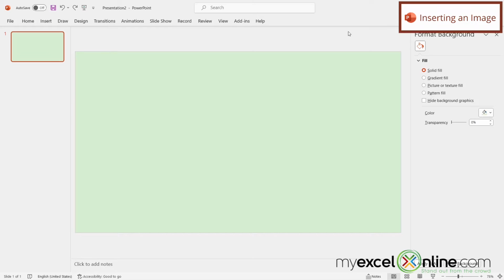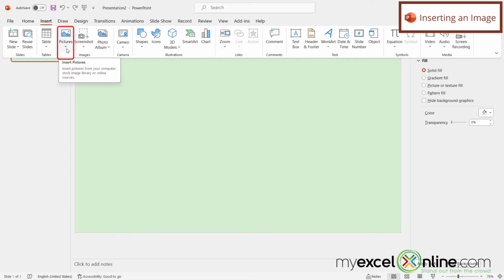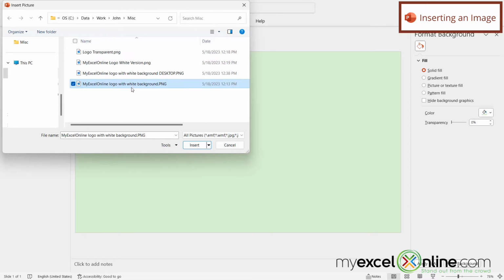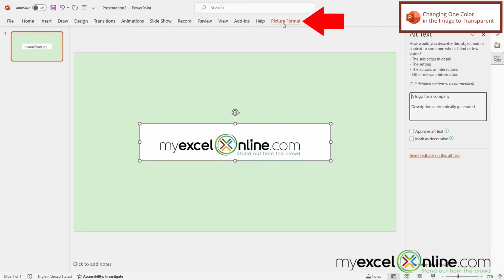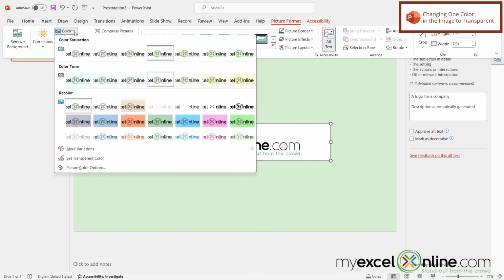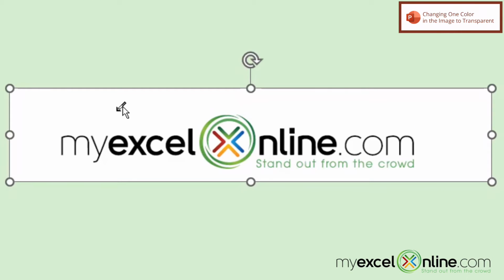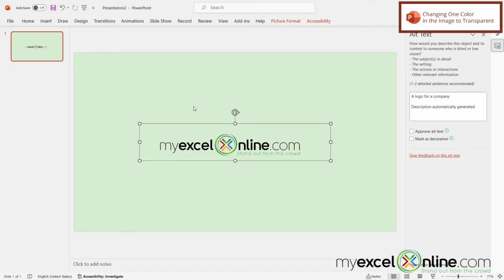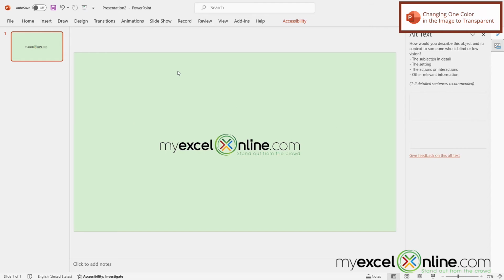How to Set Transparent Color for Pictures in Powerpoint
In this tutorial, we will show you how to set the background color of an image to transparent in Powerpoint. First, we will show you how to insert an image into Powerpoint and then we will show you how to make that background transparent for better visibility in Powerpoint. This is a great video for anyone needing to change the background color in an image in Powerpoint.

Check out our Blog entry for How to Set Transparent Color for Pictures in Powerpoint here:

How to Set Transparent Color for Pictures in Powerpoint Time Stamps⌚

00:00 - Introduction to How to Set Transparent Color for Pictures in Powerpoint
00:26 - Inserting an Image in Powerpoint
01:00 - Changing One Color in the Image to Transparent in Powerpoint
02:01 - Conclusion for How to Set Transparent Color for Pictures in Powerpoint

Cheers,

JOHN MICHALOUDIS
Chief Inspirational Officer & Microsoft MVP